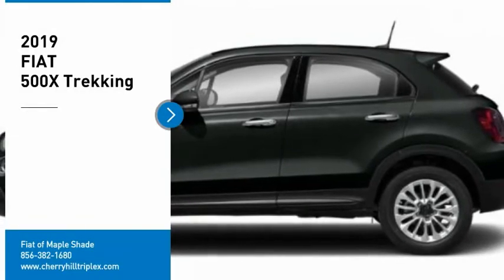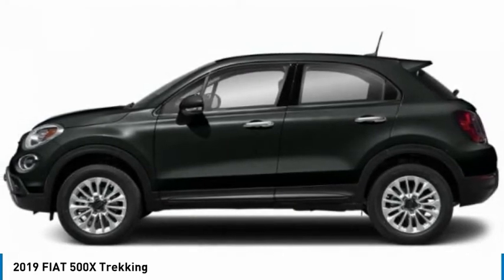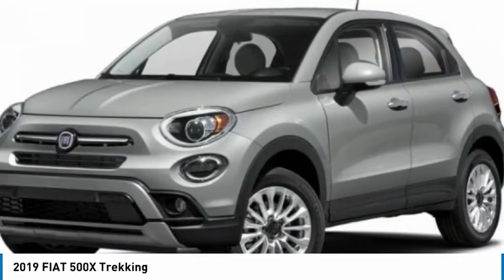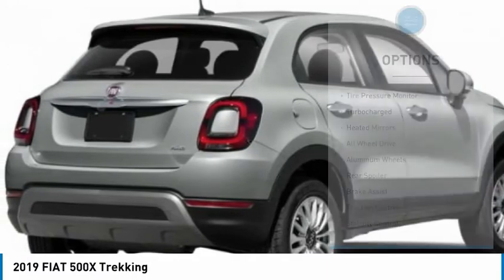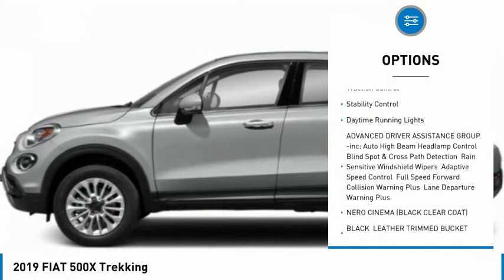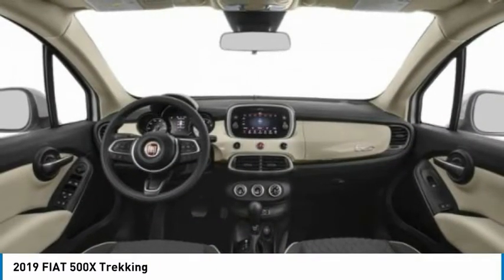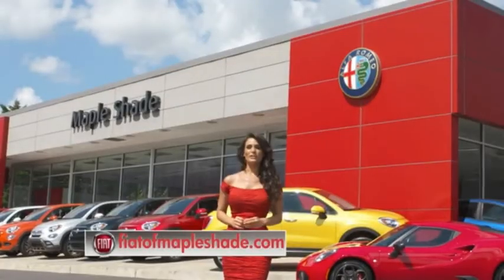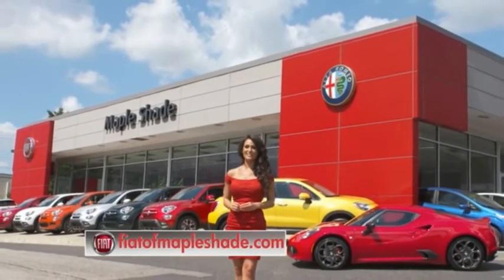2019 FIAT 500X Cherry Hill NJ 784788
2019 FIAT 500X Trekking

BACK-UP CAMERA, ALL WHEEL DRIVE, NAVIGATION, LANE DEPARTURE WARNING, BLUETOOTH, SUNROOF, MP3 Player, BLIND SPOT MONITORING, KEYLESS ENTRY, 30 MPG Highway, SAT RADIO, TURBOCHARGED, ALLOY WHEELS.